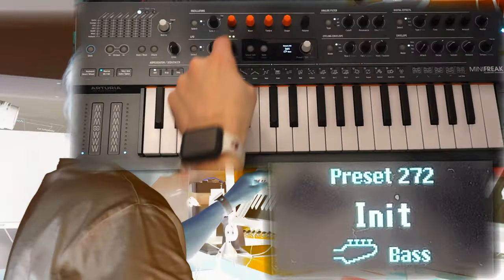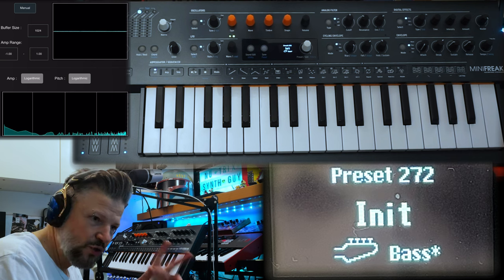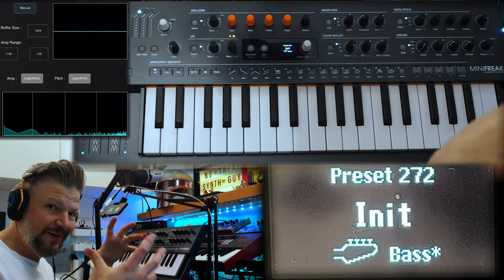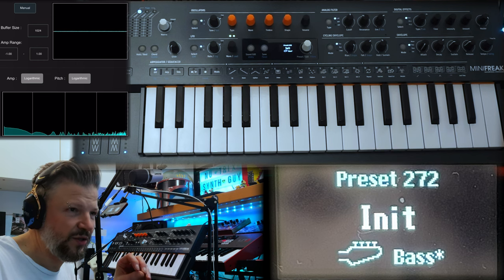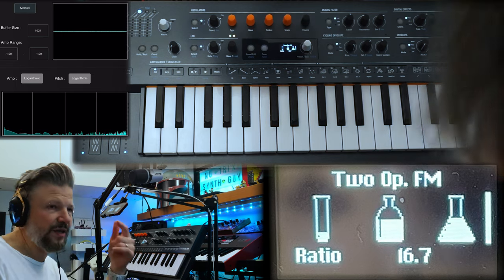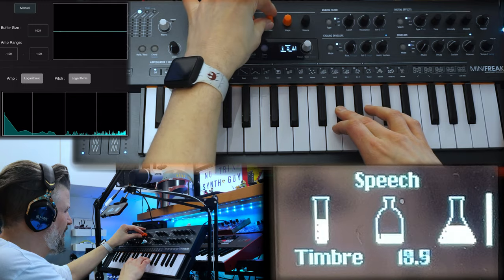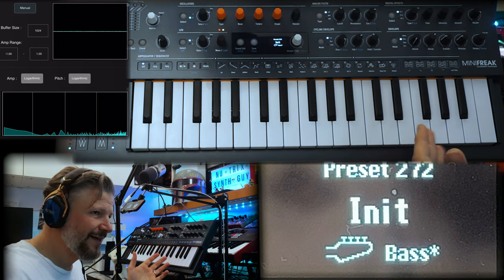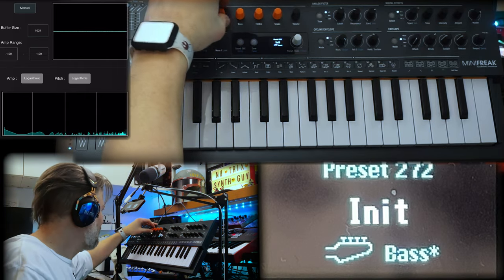MiniFreak complete guide to synth and poly FX engines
@ArturiaOfficial MiniFreak engines complete guide + polyphonic fX and what is missing.

Arturia has come up with a great new member of their Freak family. Like the MicroFreak, the MiniFreak includes a load of different synth engines. From Virtual analog to Fx with FM and SuperSaw and wave folding in between. Each engine has 3 parameters to play with. They can also assigned in the modulation matrix if needed. The OSC1 has synth engines plus an audio input whereas the OSC2 also has Chord engine and effect engines to process the OSC1. They can process the audio input signal or any of the engines of OSC1.
Here is my guided tour of all the engines of the MiniFreak. Have fun!

TimeStamp
00:00 introduction
02:56 Basic waves engine
03:50 SuperWave engine
05:33 Harmo engine
06:09 KarPlusStr engine
08:36 VAnalog engine
09:35 WaveShaper engine
10:09 Two Op. FM engine
10:46 Formant engine
11:20 Speech engine
12:25 Modal engine
13:59 Noise engine
14:56 Bass engine
15:31 SawX engine
16:26 Harm engine
17:50 Audio In
19:02 FM / RM poly FX
21:04 Multifilter poly FX
22:22 Surgeon Filter poly FX
22:51 Comb Filter poly FX
24:48 Phase Filter poly FX
25:19 Polyphonic EFFECTS!
26:13 Destroy poly FX
27:08 What's missing from the Minifreak

-49 Percussive samples from my BassStation II, Volca Beats and iPad apps
-64 percussive native Circuit Patches
-64 samples